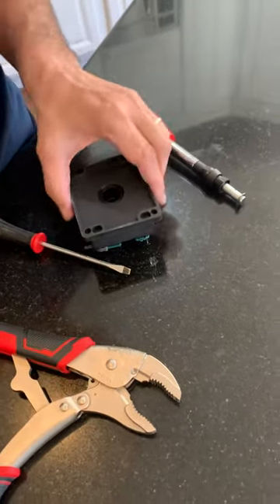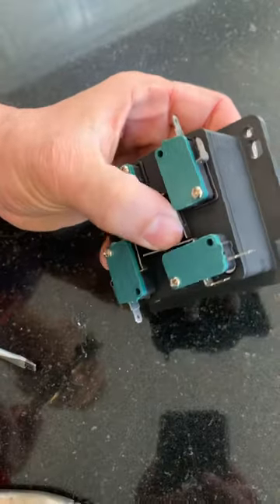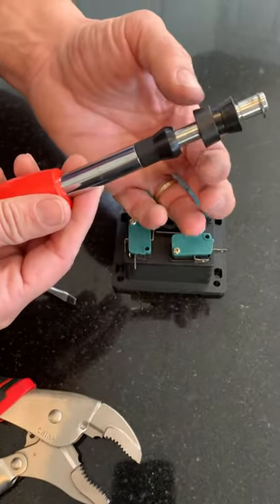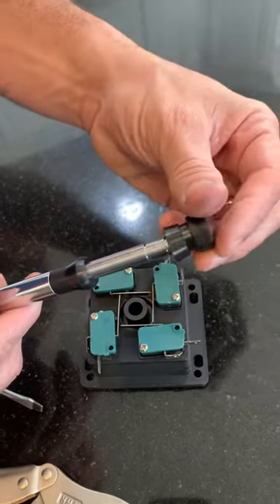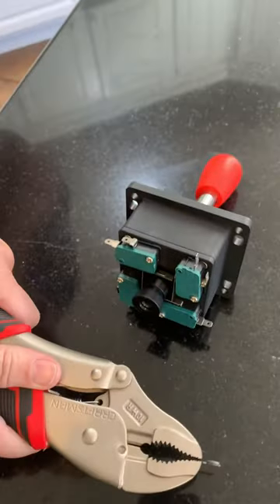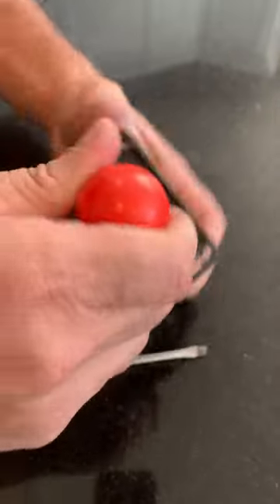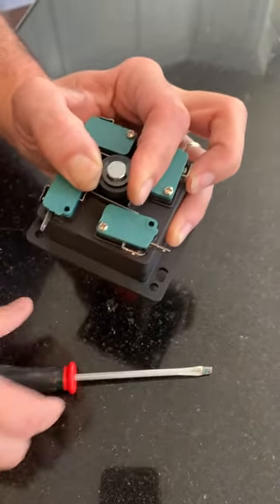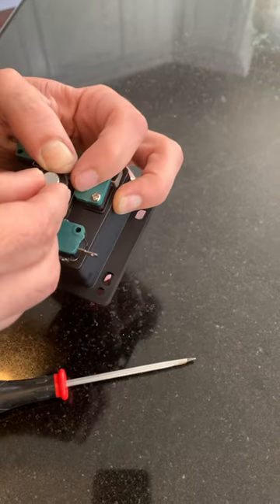Abvideo arcades 8 way to 4 way adjustable joystick instructional video